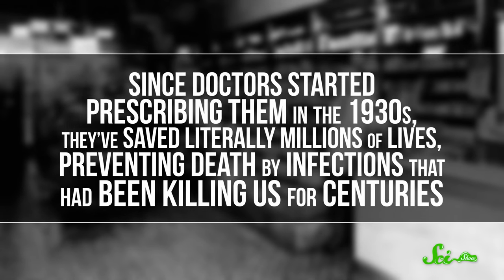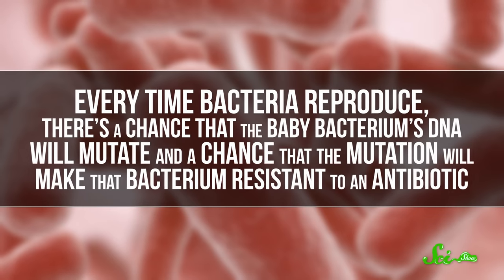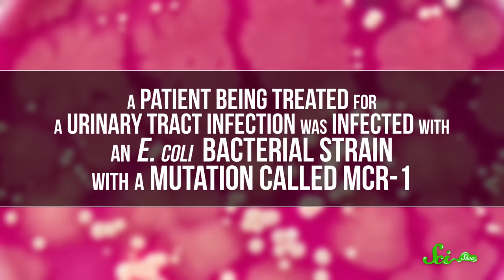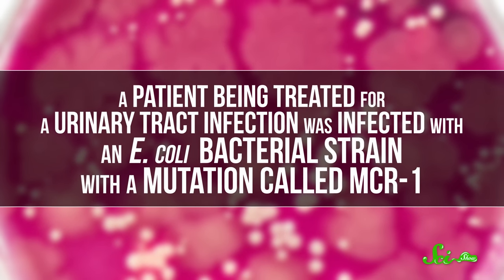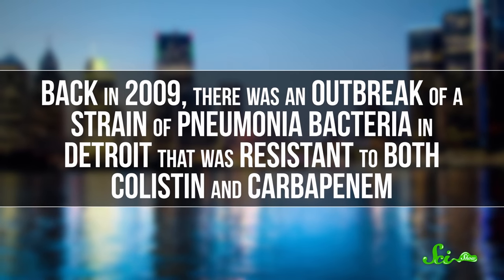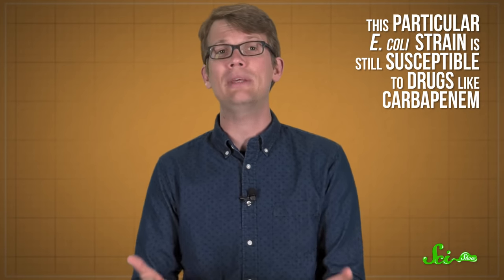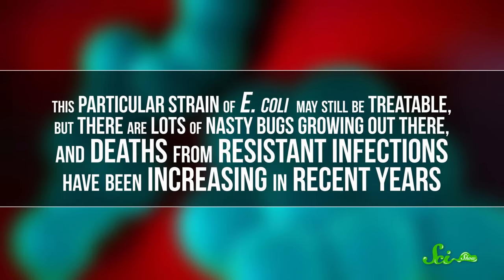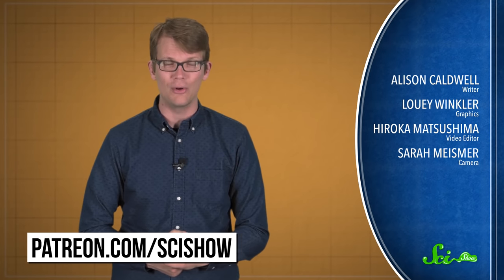The New Superbug!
A new strain of the E. coli bacteria seems to have become resistant to most antibiotics. Let’s talk about how this possibly happened.